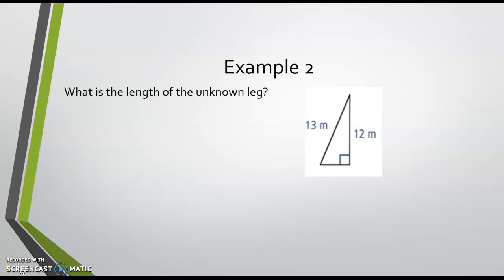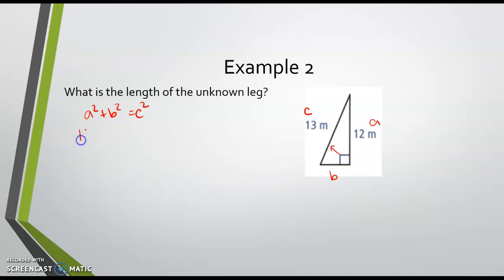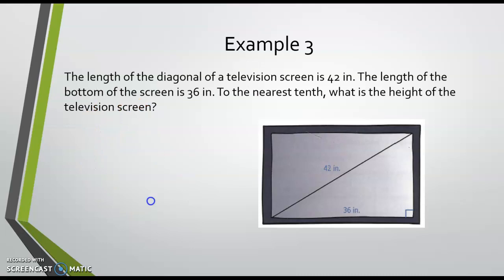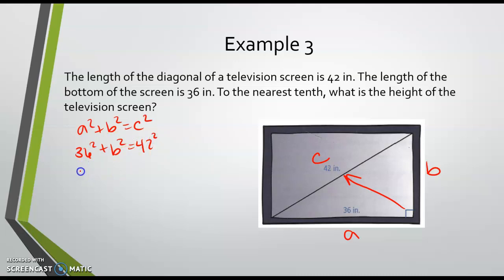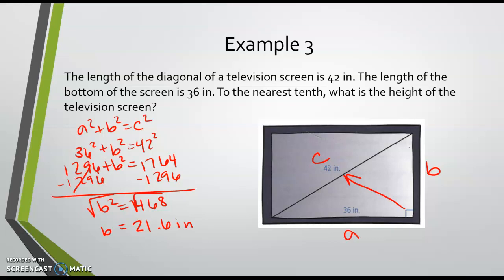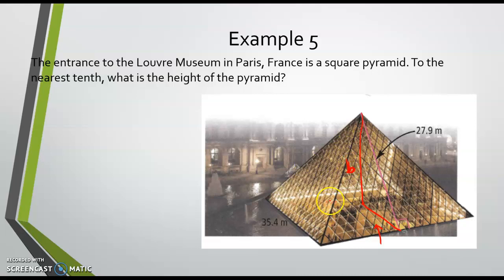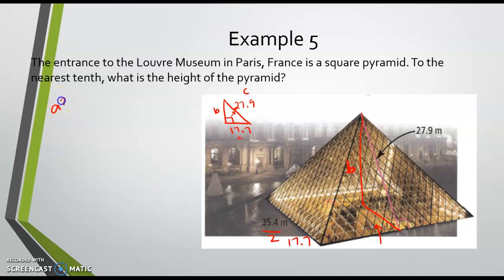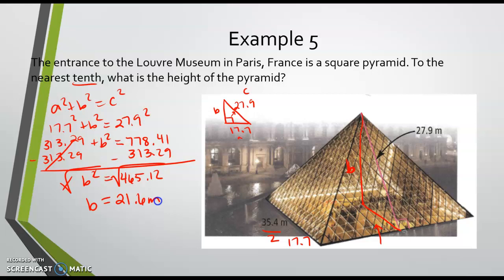Geo: Finding an Unknown leg of a Right Triangle